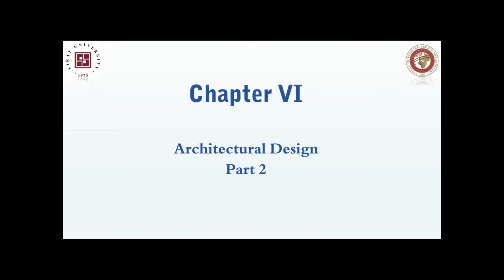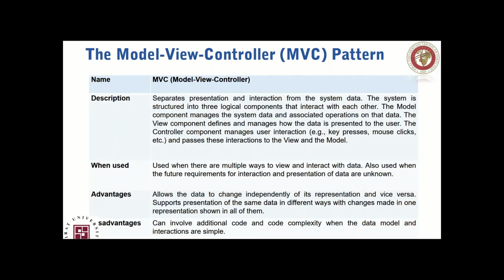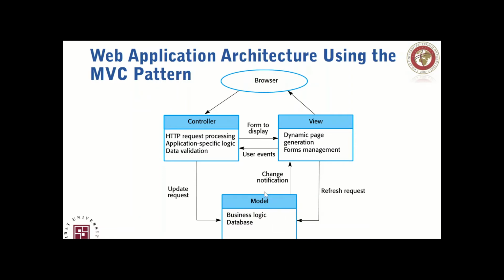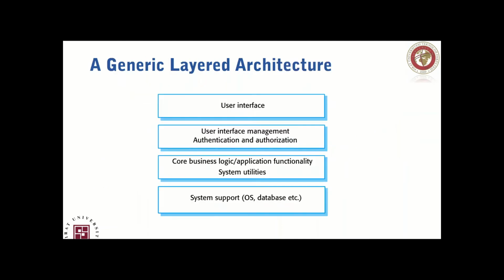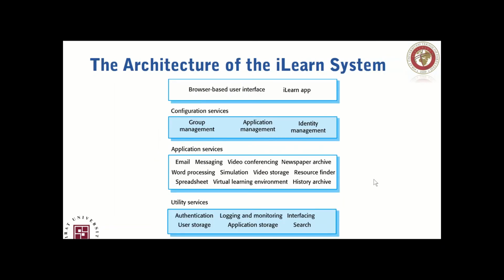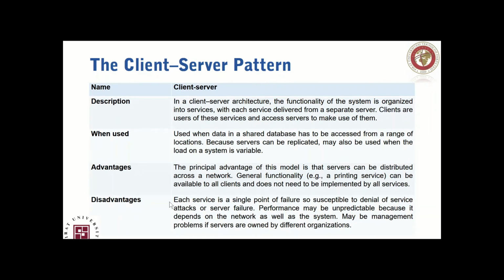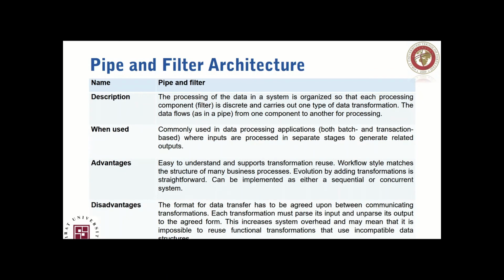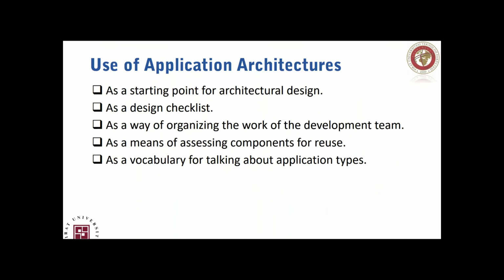YMT114 PoSENG CH06 P2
UOLP-SENG: Principles of Software Engineering (CH06 - Part 2)

Architectural Patterns
Model-View-Controller
Layered Architecture
Client-server Architecture
Pipe and Filter Architecture
Application Architectures